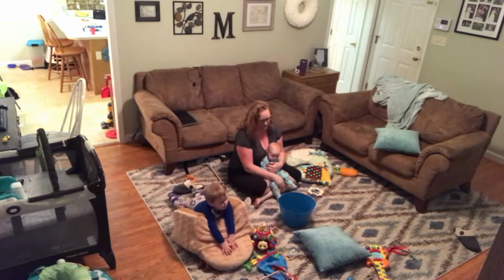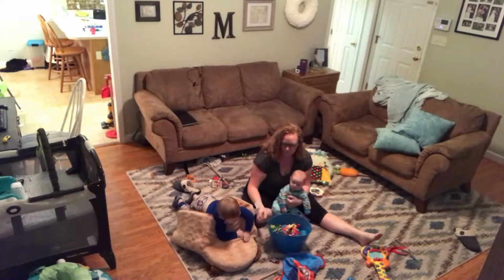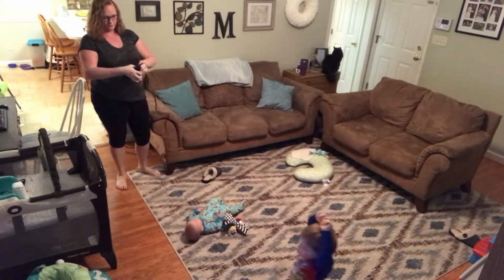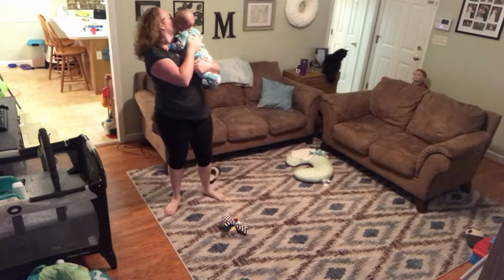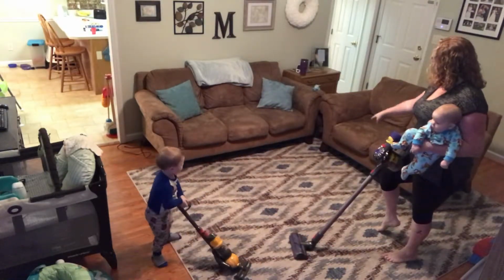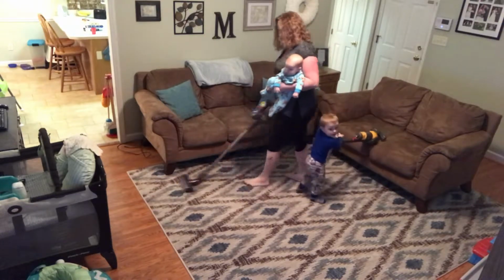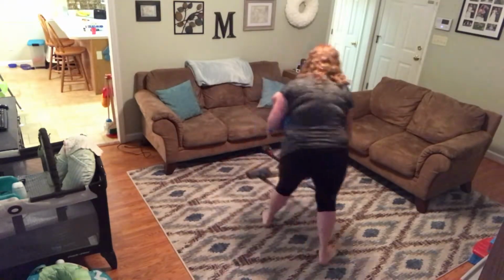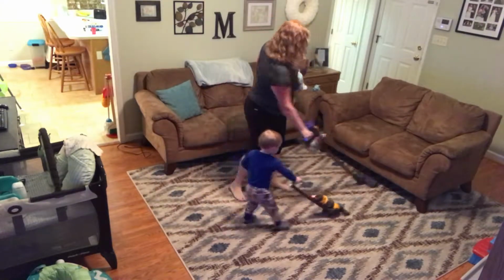Nightly Living Room Cleaning Routine || Clean with Me || Cleaning Motivation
This is our cleaning routine that we do every night in the living room before we get the boys ready for bed. Enjoy!

Ashley

My Vacuum
Caid's Play Vacuum
Caid's Play Cleaning Set